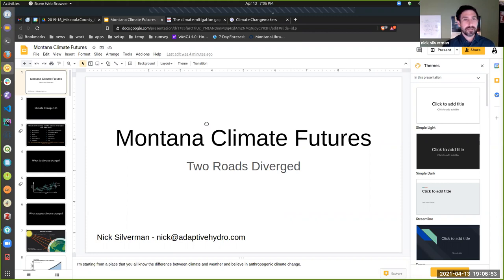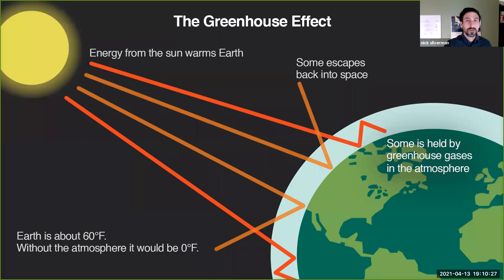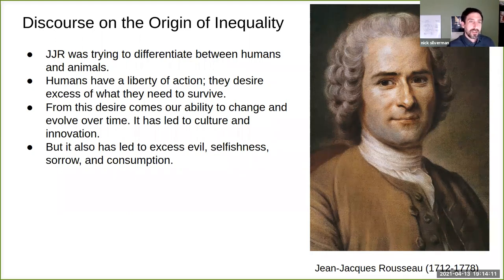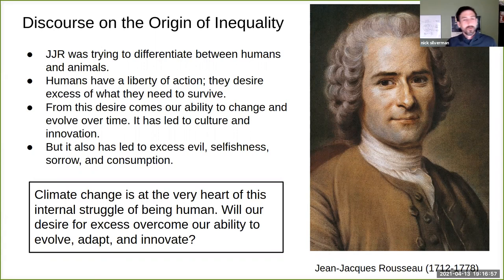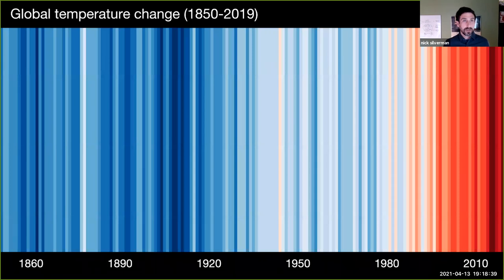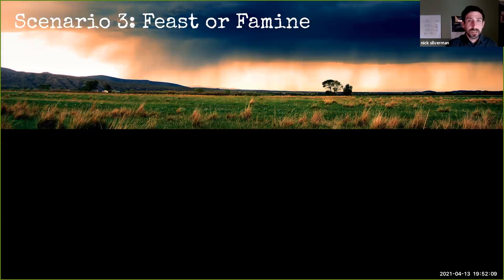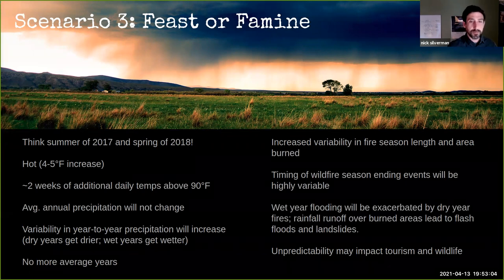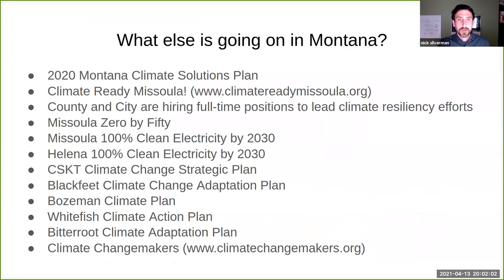Nick Silverman: Montana Climate Futures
Nick Silverman of the University of Montana discusses various scenarios for Montana's future under Climate Change.